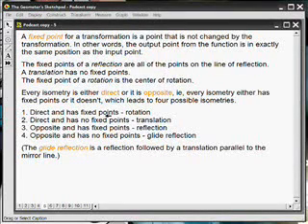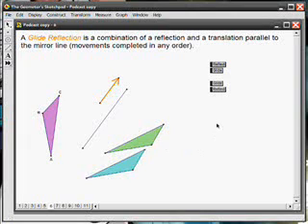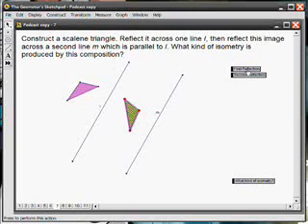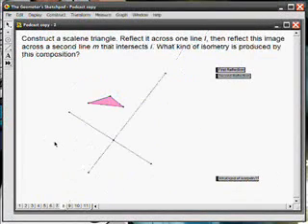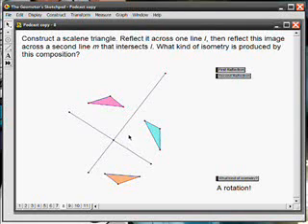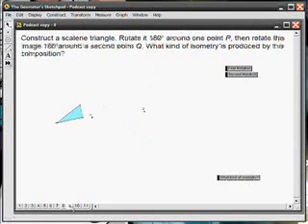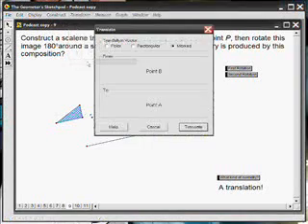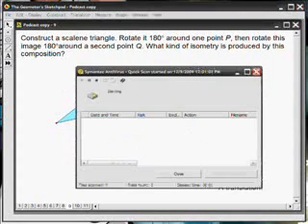Sketchy Podcast Part 02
The cast deals with The Geometer's Sketchpad (GSP) and geometric transformations. In the first part of the cast, I briefly explain how to reflect, translate, and rotate a geometric figure using GSP. In the second part, I give a brief explanation of some of the properties of transformations and show how two transformations can be composed just like two functions, to yield a new, unique transformation. The cast is intended as merely an elementary explanation for anyone, but specificially a teacher, who wishes to learn how GSP can be used to demonstrate transformations. GSP is especially good this topic because transformations are very difficult for some students to visualize; GSP offers an easy and interactive way of seeing the geometry in action. Just try not to be too awed by the sound of my melodious voice.

And in case you were wondering, my virus scan did, in fact, pop up just as I uttering the last line of my illustrious podcast. Remember, kids, scan your computer regularly!